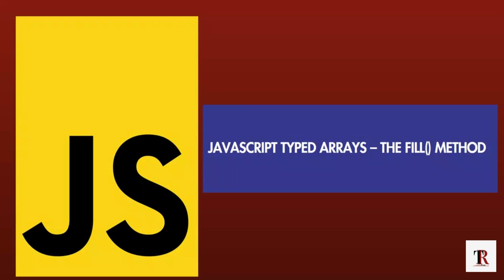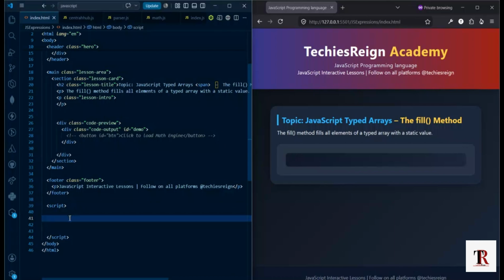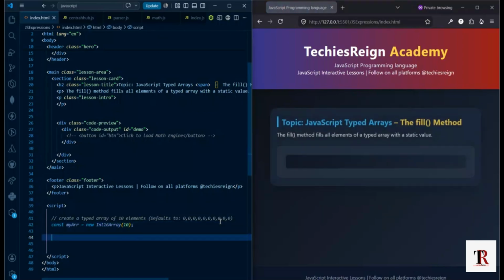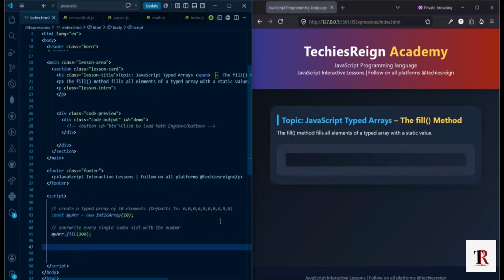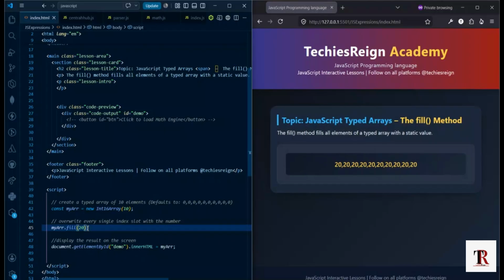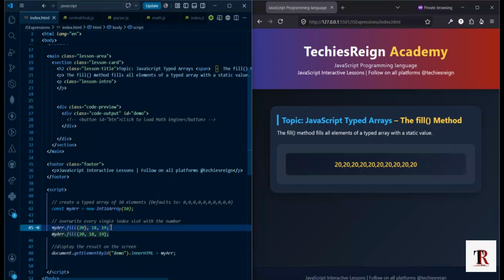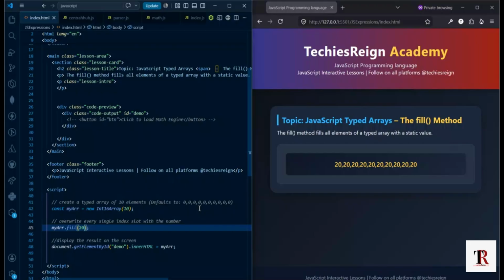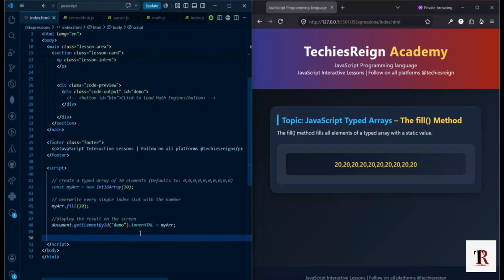JavaScript Type Arrays - The Fill Method